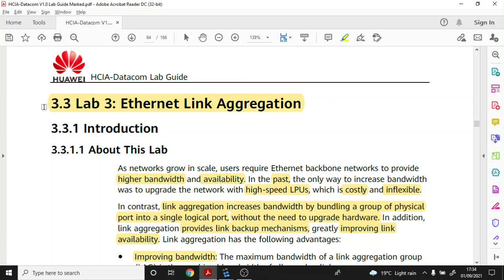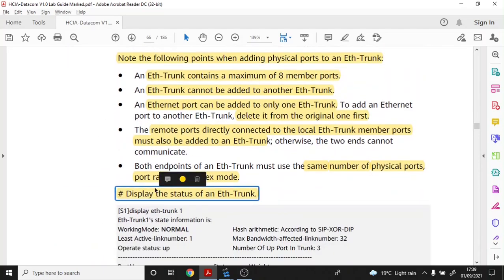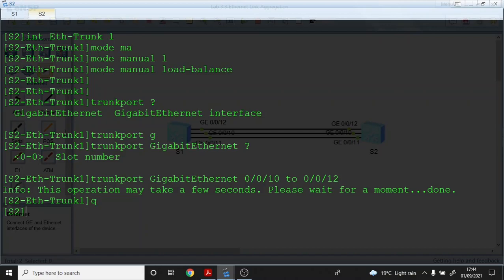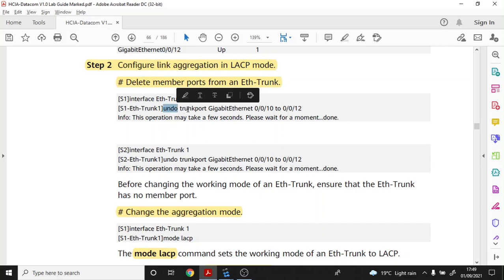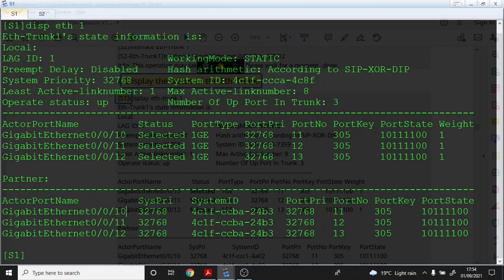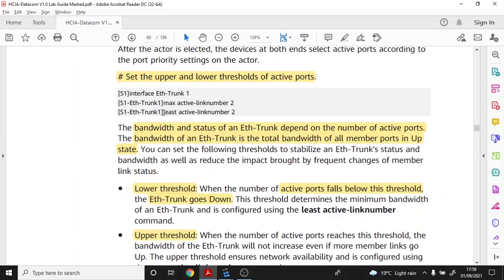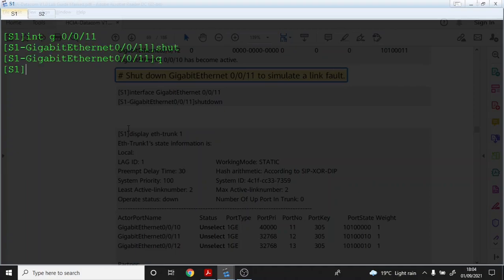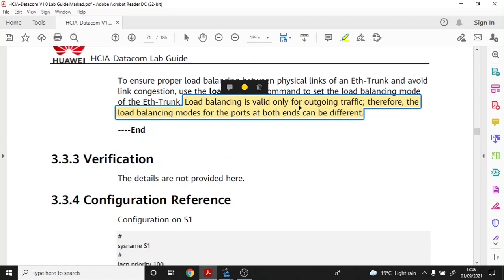Lab 3 3 Ethernet Link Aggregation